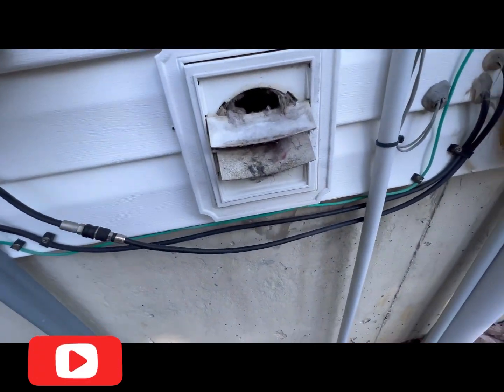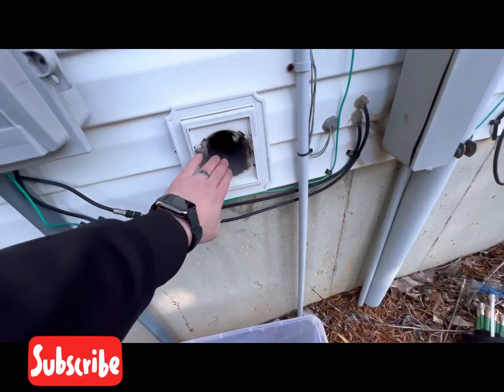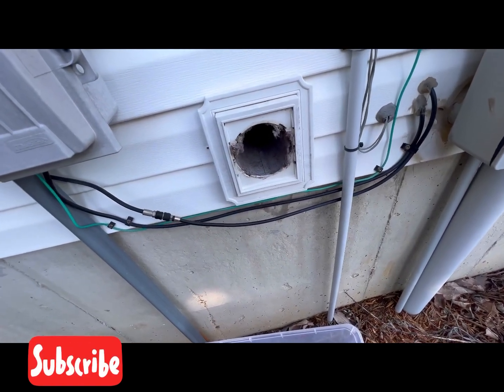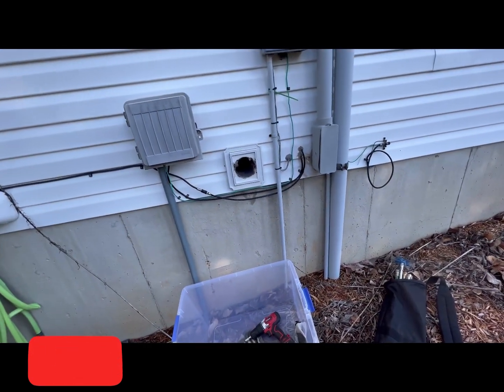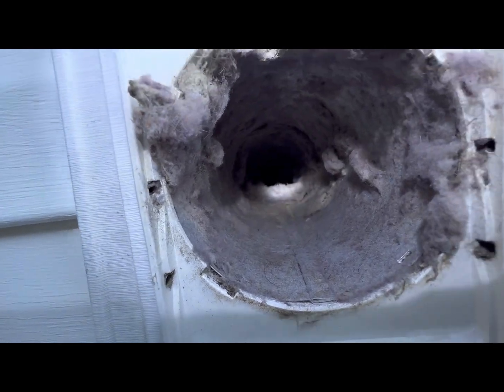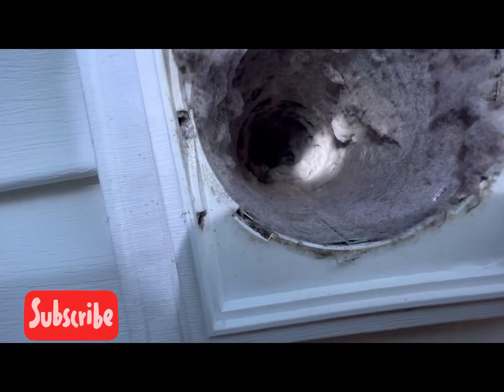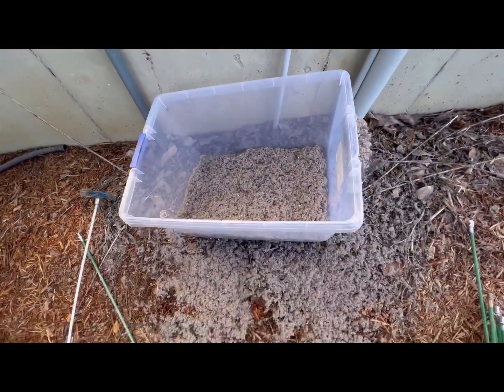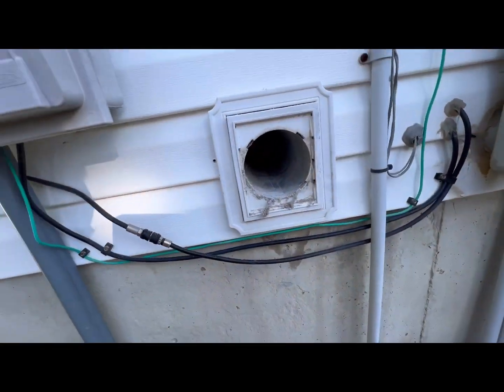Dryer Vent Cleaning 💨 | in Columbia Illinois |It was clogged 68% 🤯 dryerventcleaning 5⭐️s